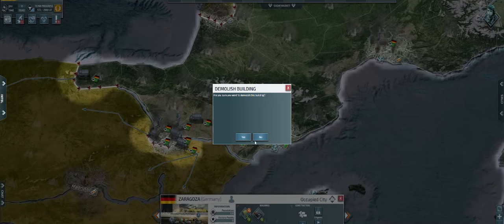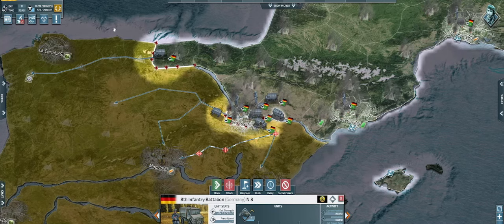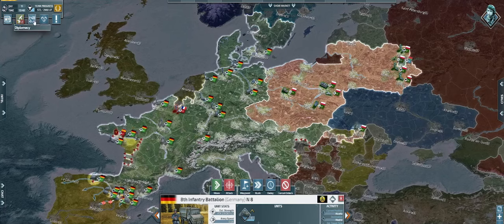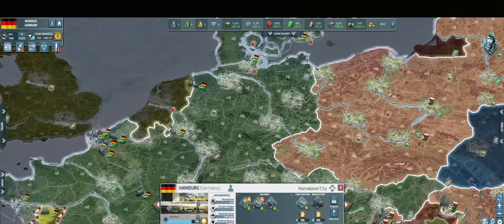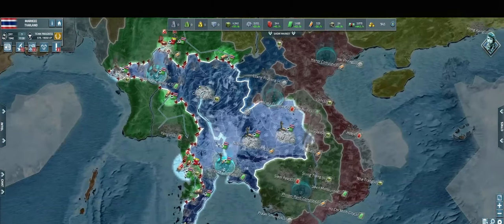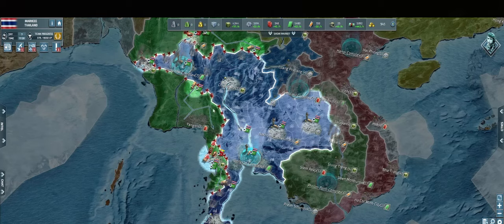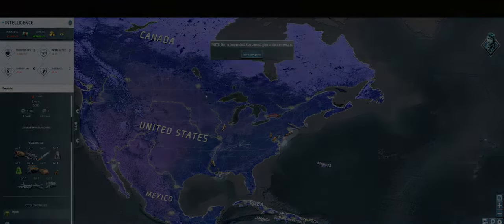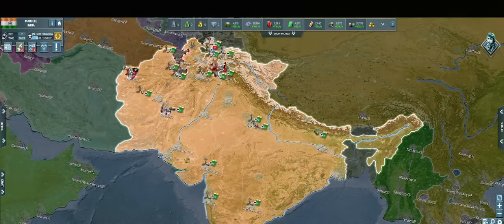Get Better at Conflict of Nations in Under 7 Minutes!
🚀 Get Better at Conflict of Nations in 10 Minutes! 🌍

Here you will learn how to master the game and improve your gameplay in just under10 minutes!

TIMESTAMPS
0:00 - Tip 1
1:32 - Tip 2
2:19 ) Tip 3
3:06) Tip 4
3:40) Tip 5
4:22)Tip 6
5:25) Tip 7

Our channel is about Conflict of Nations! We will/cover lot's of stuff of conflict of nations ww3 and the best guides and tips.